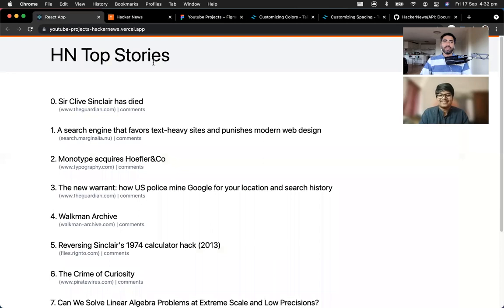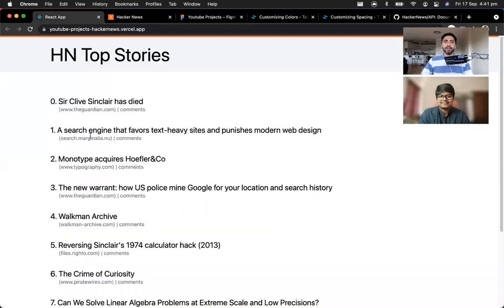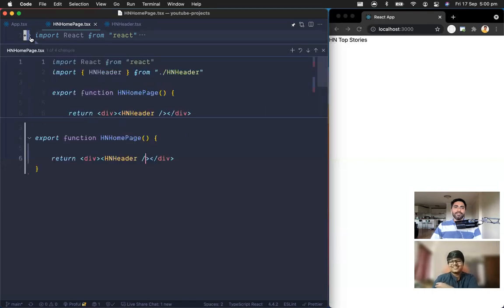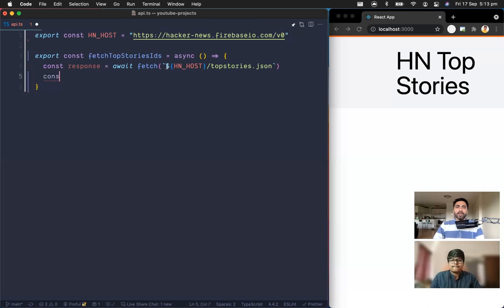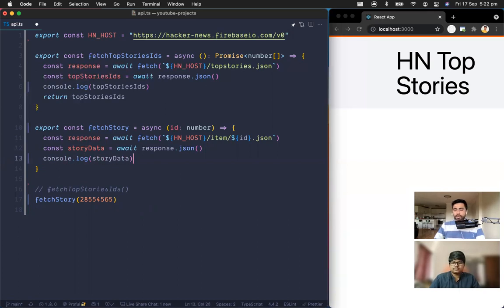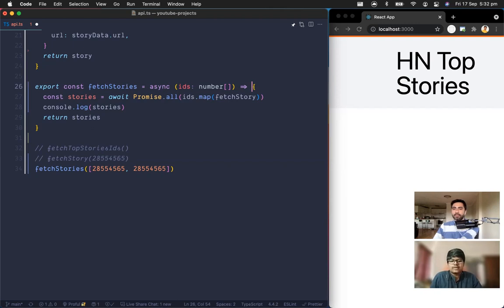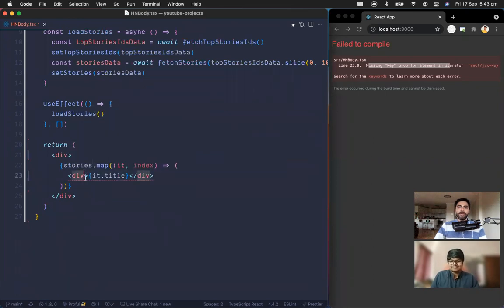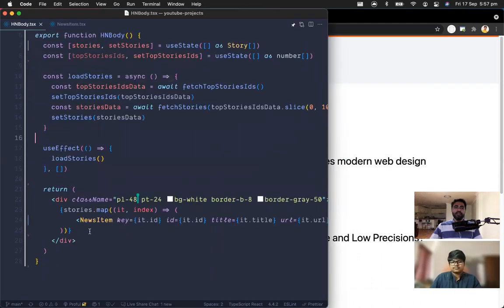Building Hacker News top stories using React, TypeScript & TailwindCSS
Discussed the entire process
- Wireframe
- Design
- Technical Architecture
- Coding